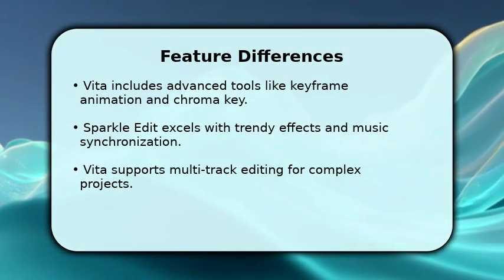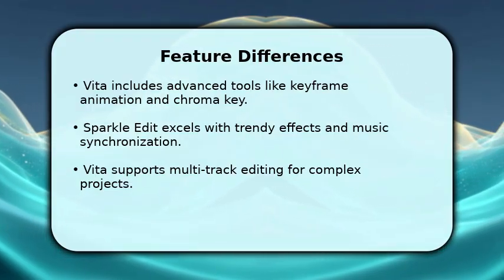Vita vs Sparkle Edit - Full Comparison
In this video, we'll be comparing the Vita and Sparkle edit software. Both tools are popular among editors for their ability to enhance and refine footage. We'll dive into the key features of each program, including their interface, functionality, and output quality. Whether you're a seasoned pro or just starting out in video editing, this comparison will help you decide which tool is best for your needs.